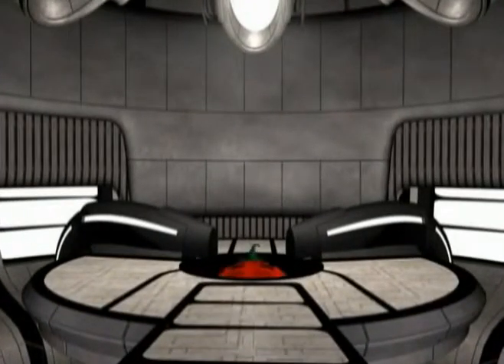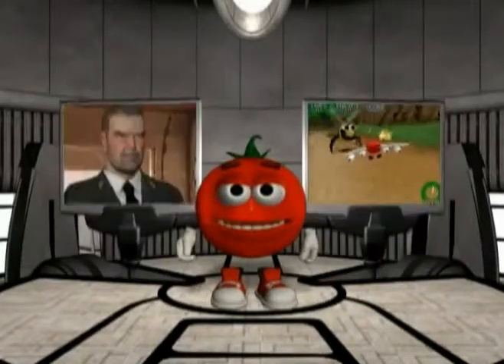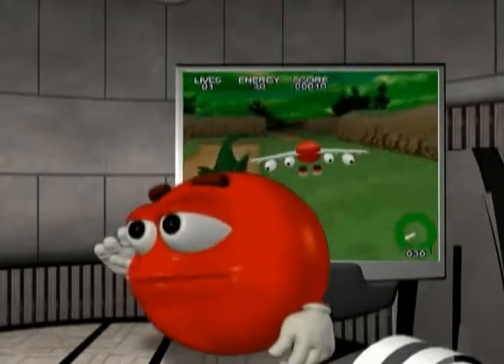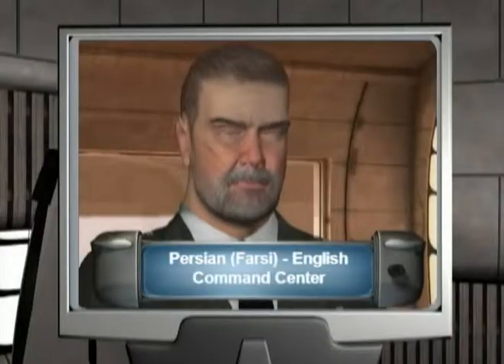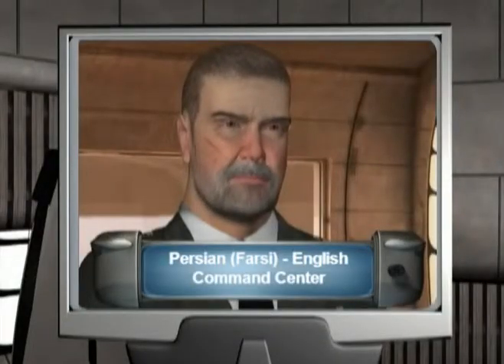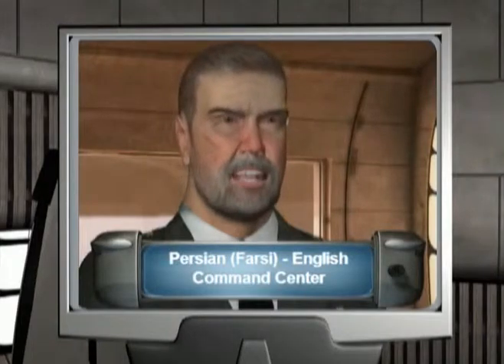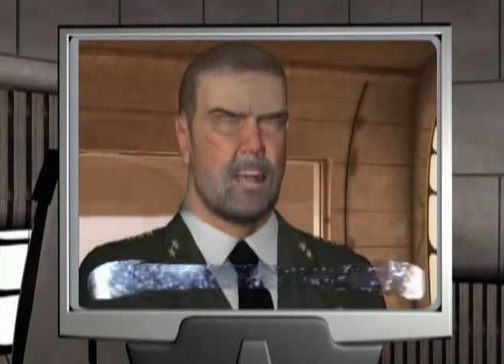Webster's Persian (Farsi) - English 3D Jungle Adventure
Designed for children learning English and fun for adults as well, this 3D PC game covers: